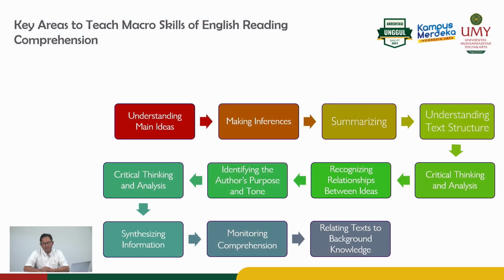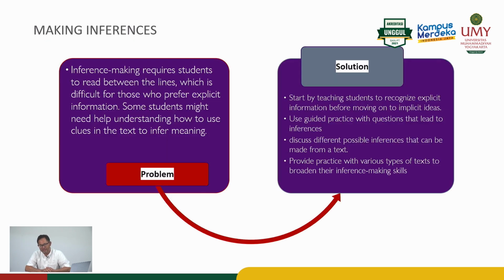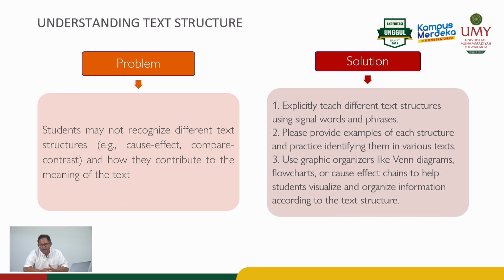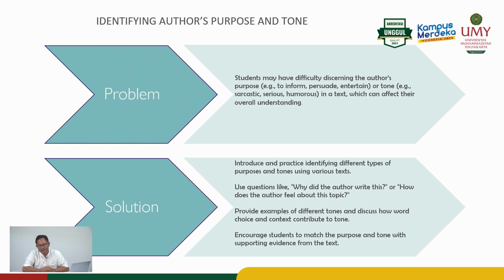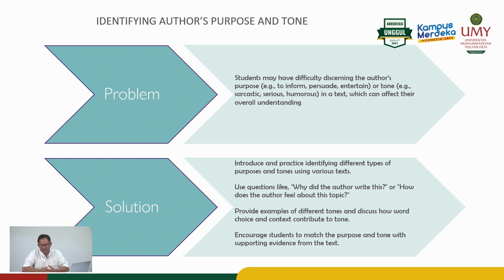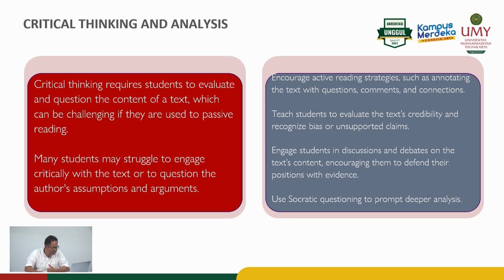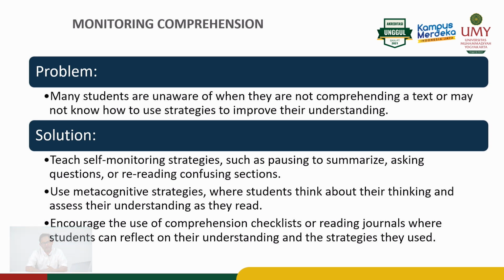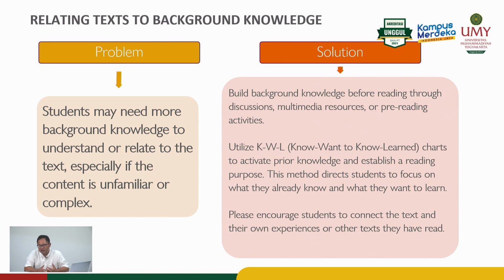Dr. Suryanto | Problems and Solutions in Teaching Macro Skills of English Reading Comprehension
Video MOOCs Mata Kuliah Issues in Language Teaching and Learning

Video ini membahas mengenai masalah dan solusi dalam mengajarkan keterampilan makro dalam pemahaman membaca bahasa Inggris. Film ini membahas kesulitan siswa dalam membaca teks dan menawarkan solusi untuk mengatasinya. Membantu siswa mengenali ide-ide utama, membuat kesimpulan, dan memahami struktur teks adalah beberapa fokus utama. Presentasi ini juga menekankan pada pendeteksian keterkaitan antar ide, menentukan tujuan dan nada penulis, dan mengembangkan kemampuan berpikir kritis. Presentasi ini mengusulkan alternatif seperti mengajarkan praktik membaca yang spesifik, menggunakan pengatur visual, dan mempromosikan membaca aktif dan pemantauan diri. Guru dapat membantu siswa meningkatkan pemahaman membaca dengan memberikan latar belakang pengetahuan dan menggabungkan taktik pemahaman.